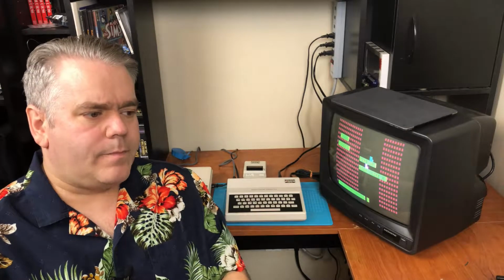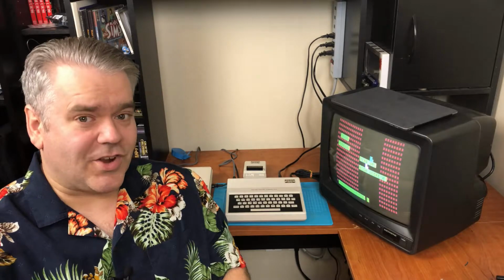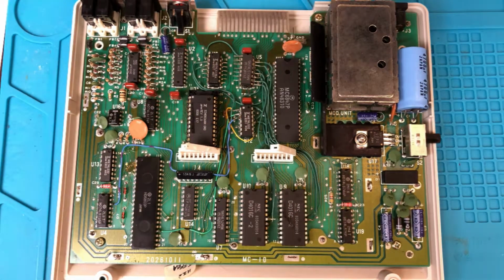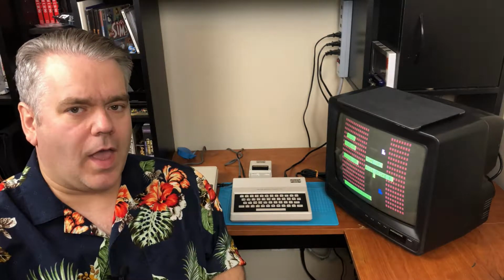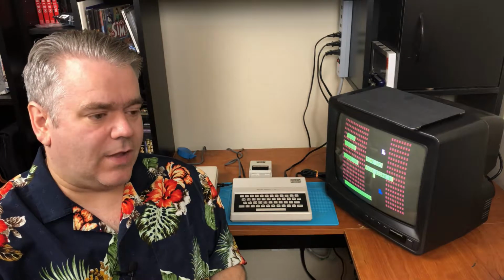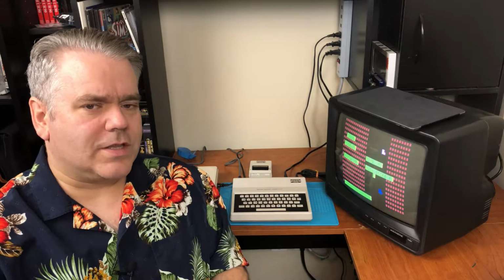Looking at my TRS-80 MC-10: Part 2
In part 2 of my videos about my TANDY TRS 80 MC10 computer, I will open it up and look at the motherboard.  What was the 4K upgrade?  How is it causing the interference with the expansion pack?  I'll try and answer these questions.